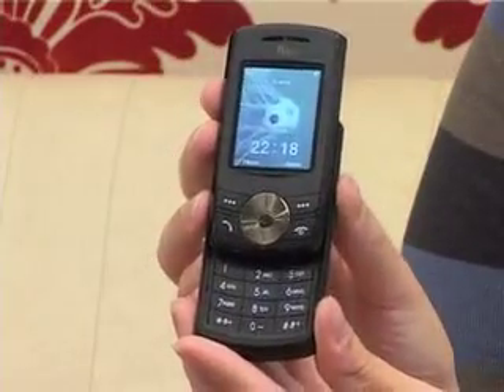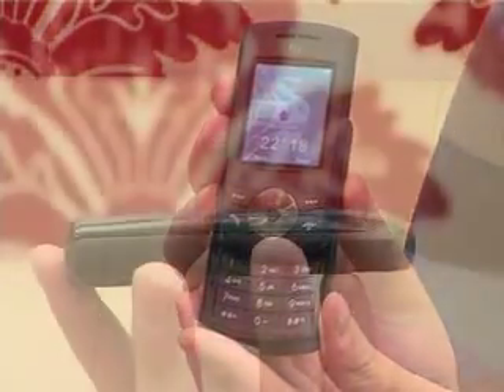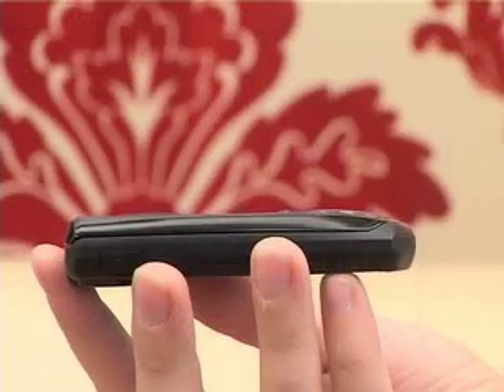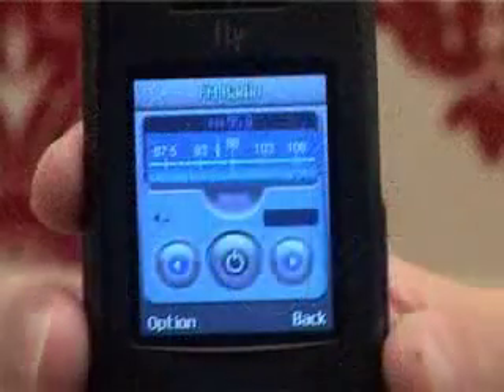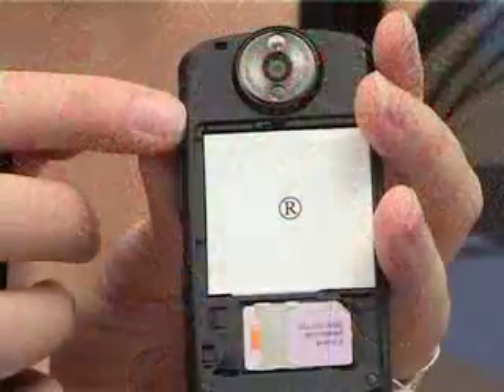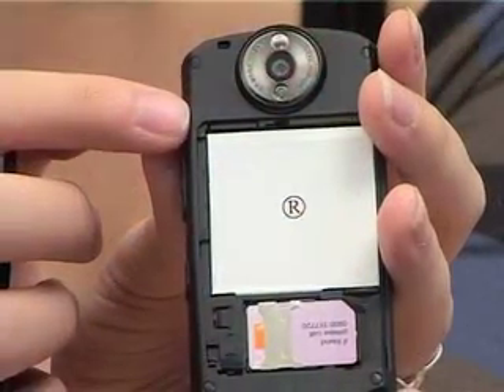Shiny Video Review: Fly Mobile SL600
Alex takes a look at this budget PAYG phone packed with unusual features like FM radio record.